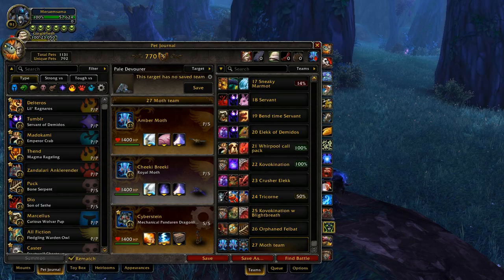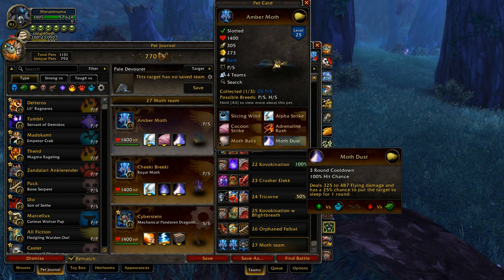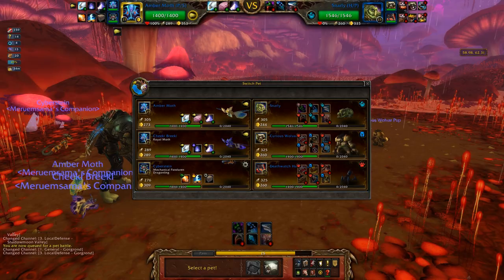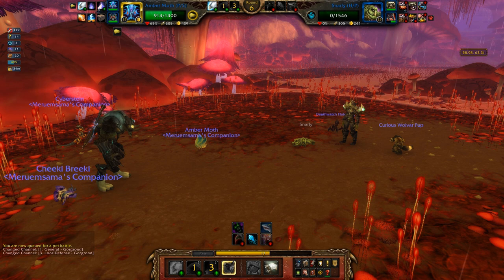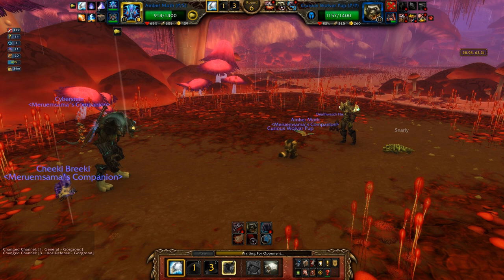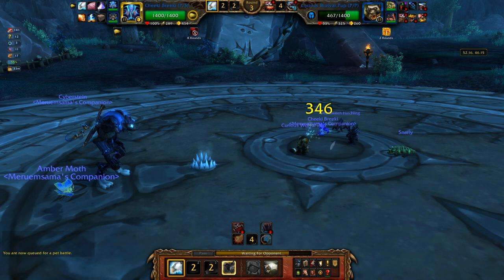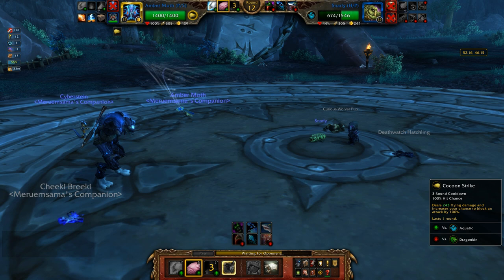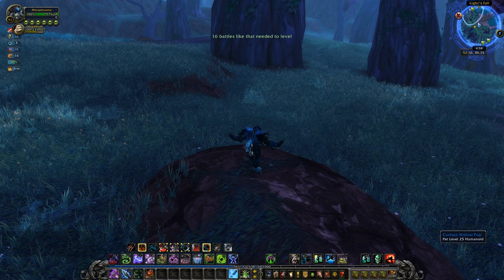Moth Team - Meta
Add-ons used and Pet Guides IN THIS DESCRIPTION, JUST CLICK "SHOW MORE"

-Meta = attempts at making good teams
-Wild = Teams with only pets caught in the world
-XTR = Teams with some kind of gimmick or theme

---Addons---